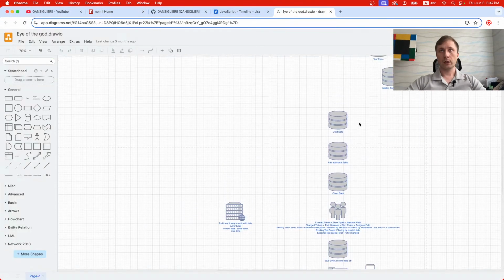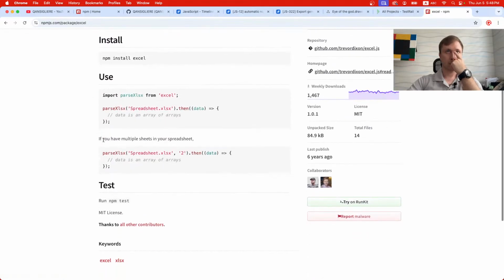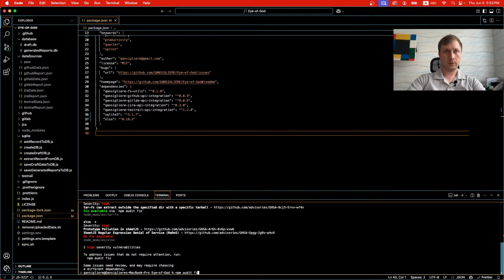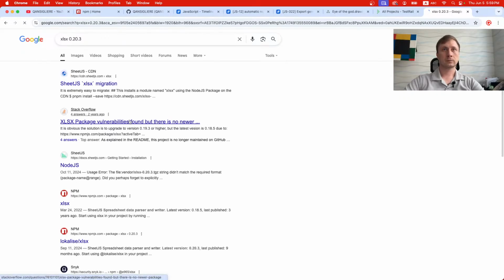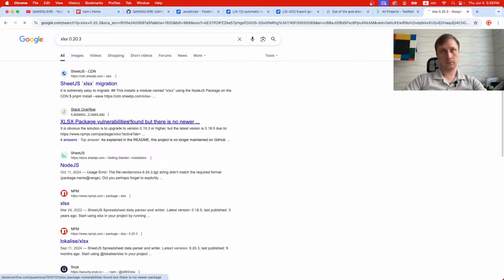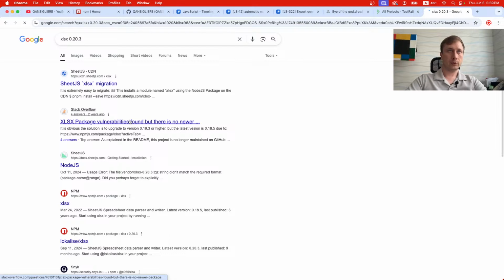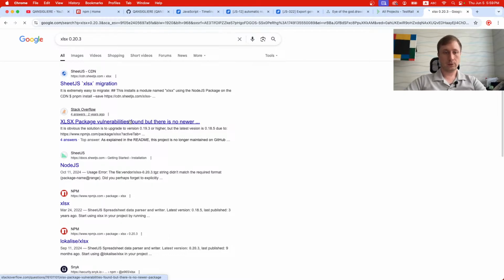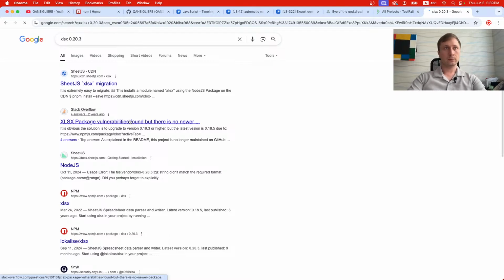Code & Coffee | Eye of God - Adding export to EXCEL files